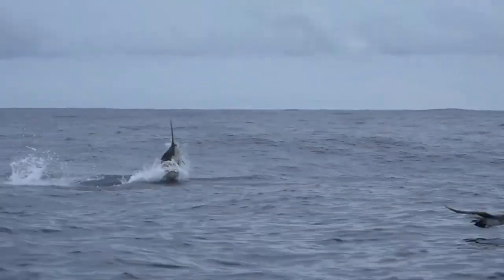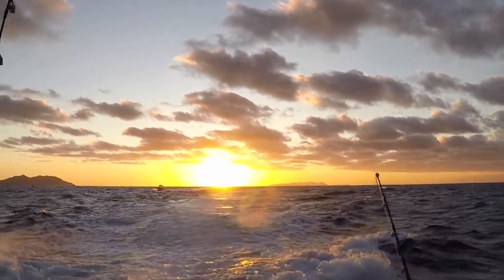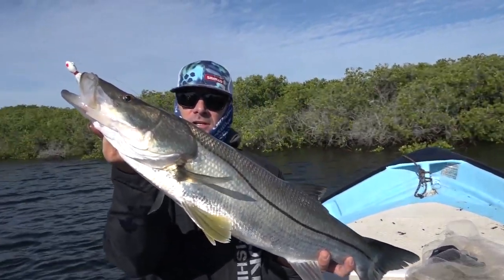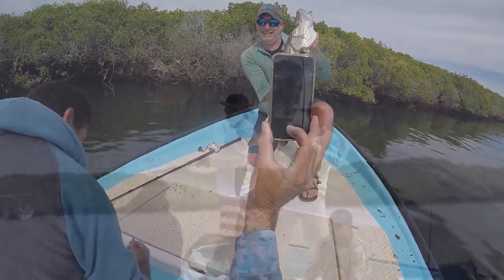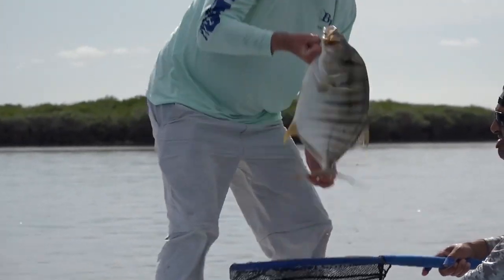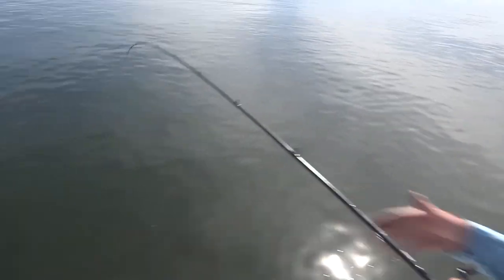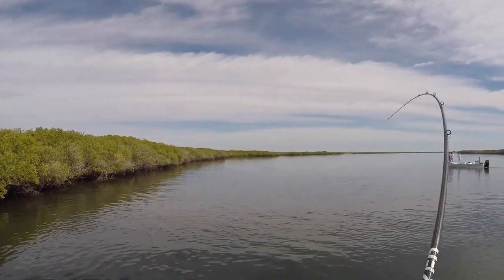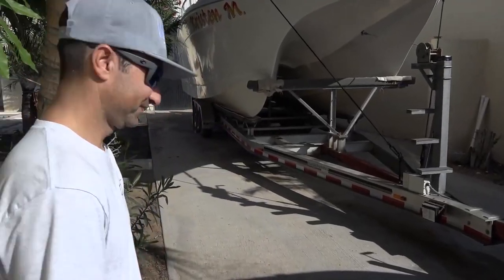Two More Days of Insane Inshore and Offshore Fishing in Mag Bay | Stoked On Fishing - Full Episode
Help us make more videos by clicking the like button. 🤙

The last couple of weeks have been a fun adventure fishing in Mag Bay Lodge. On the first day, the group experienced exciting offshore fishing that did not disappoint. Day two was epic in the estuary, including catching fisty Snapper, Golden Pompano, and Corbina. We are finishing this last show, including day three and day four of fishing in one show. We started off targeting wahoo, which turns into fantastic wide open dorado fishing. On the fourth day, we decided to continue inshore fishing and goit into Snook, Snook, and more Snook.

We want to give a special thanks to Mag Bay Lodge for a trip of a lifetime.

Are you interested in winning Stoked on Fishing gear, rods, reels, or Simrad electronics?

**WE WILL ANNOUNCE OUR WINNERS through Comments, Instagram, Facebook, and on the COMMUNITY page on our channel every few months***

We want to hear from you! Leave some feedback in the comments down of any video posted this month, and we will enter you into a separate drawing for another chance to win!